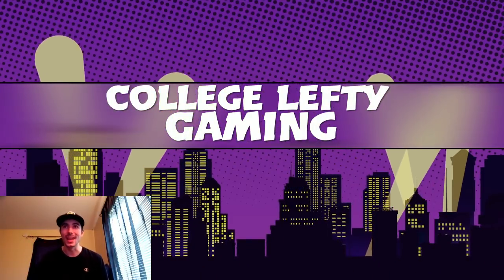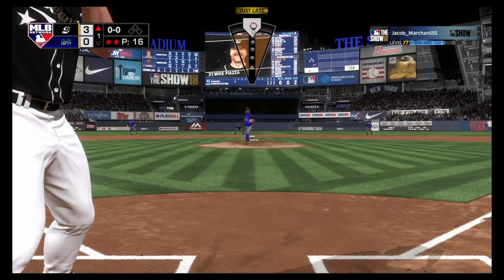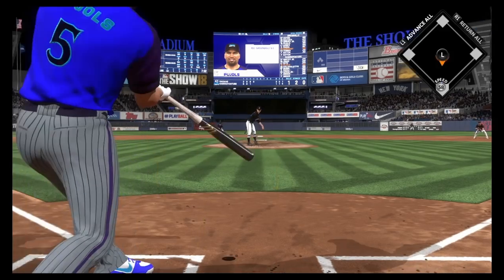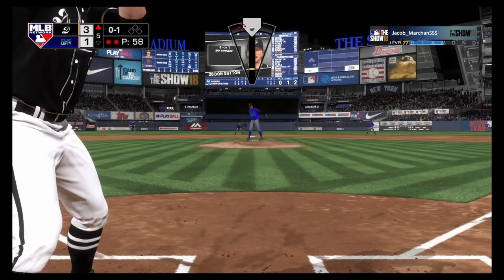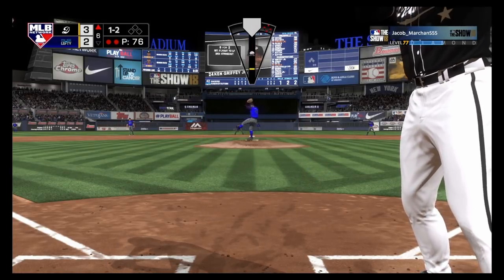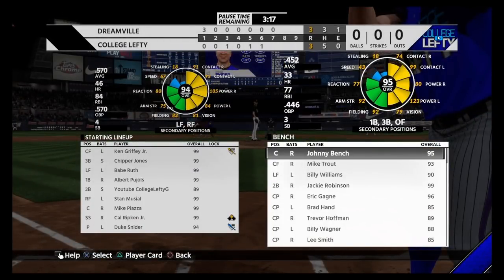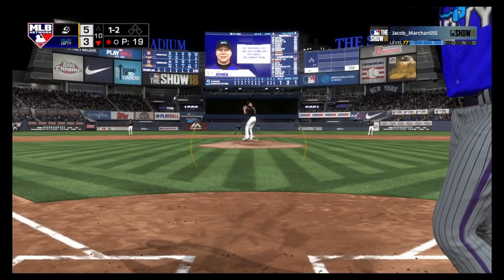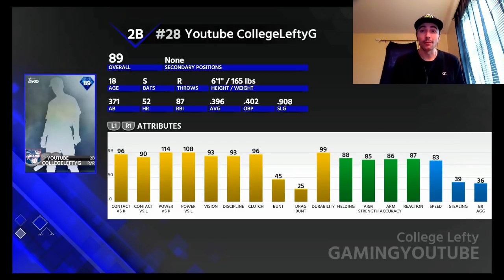THE GAME FOR WORLD SERIES!! 890 RATING: 10 IMMORTALS!! MLB THE SHOW 18 DIAMOND DYNASTY